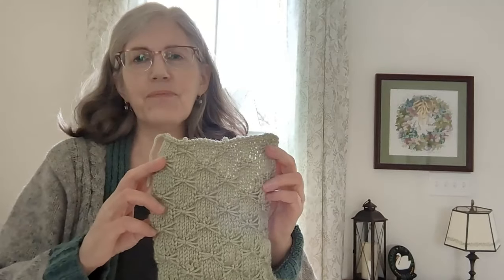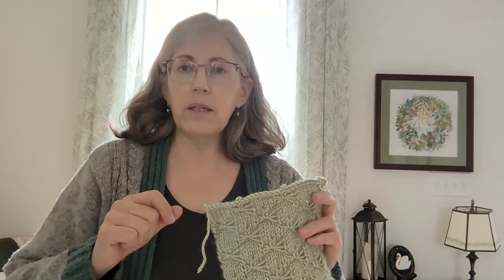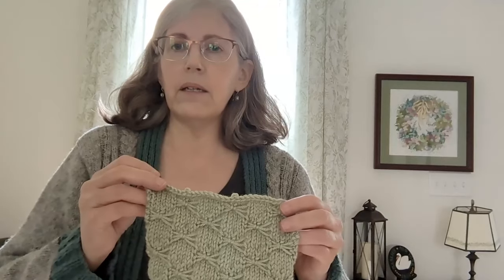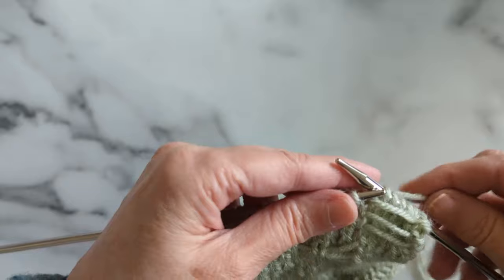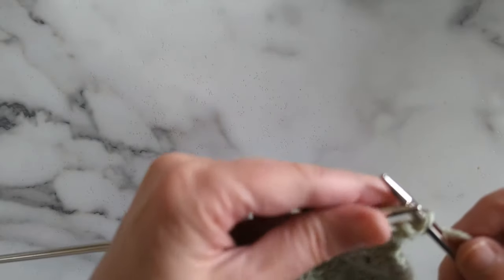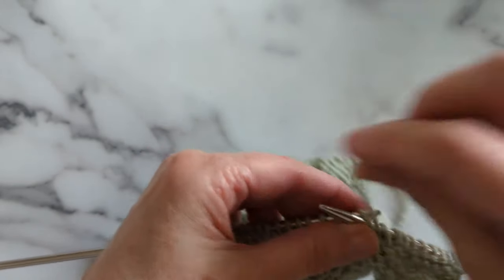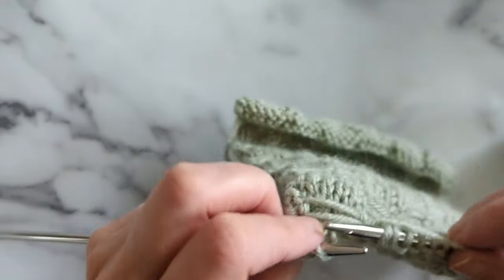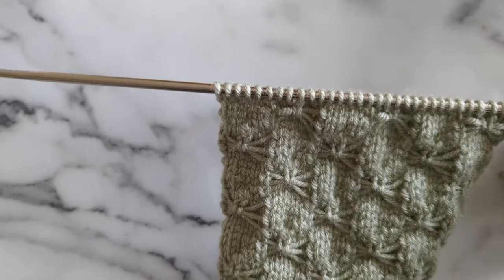Learn to Knit! Block 15 Bowties!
8Mar2024

Block #15: Bowties
CO 32 sts.

Abbreviations: wyif: with yarn in the front of the work (facing you)
                          wyib: with yarn in the back of the work
                          rn: right-hand needle

Rows 1 (RS), 3, 5:  K1, *k5, wyif slip next 5 sts; rep from * twice, k1.
Rows 2, 4, 8, 10:  K1,  purl to final st, k1.
Row 6:  K1, p2, *wyib, insert rn under 3 threads downward on RS, knit through these loops, p, bind off one st by slipping knit st over purled st, p 9; rep from * twice ending with p7, k1.
Rows  7, 9, 11: K1, wyif slip next 5 sts, k5; rep from * twice, k1.
Row  12: K1, p7, *wyib, insert rn under 3 threads on RS as was done on Row 6, p9; rep from * twice ending with p2, k1.

Rep rows 1 –12 until block measures 9”. BO all sts and adjust loops of bow ties as necessary.

I hope you have fun with this one!